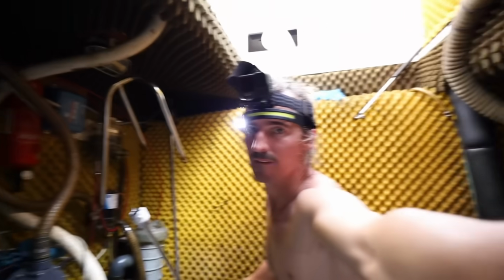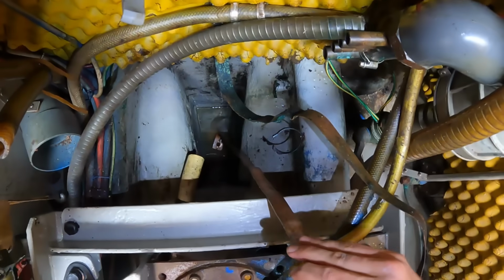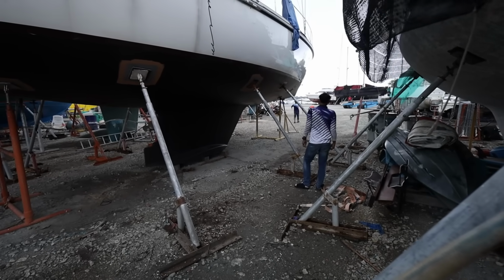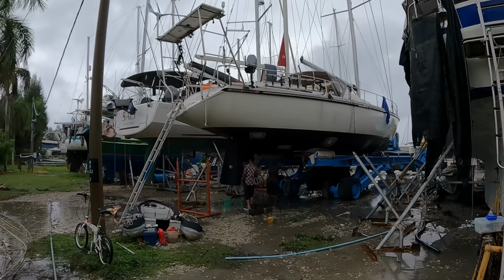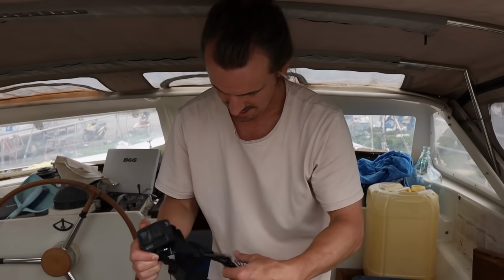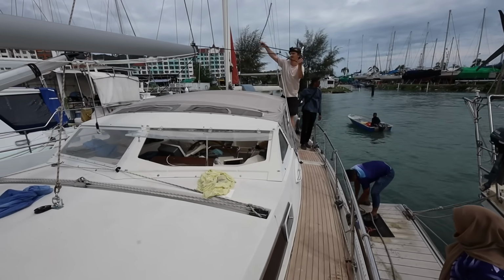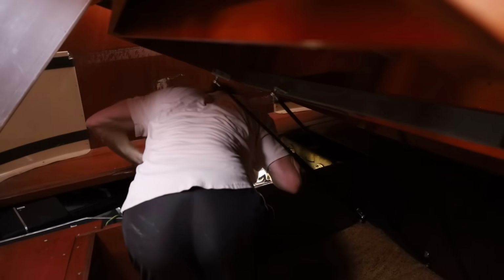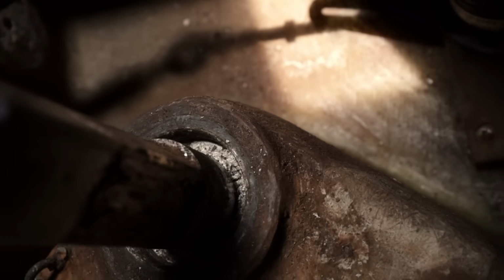Discovering a possible MAJOR ISSUE on SPLASH DAY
Yes!! It's finally here. After 12 long months on the hard we are getting launched today!! The feelings and emotions are really running high as we take a huge step to rejoining our cruising life! Things don't go to plan unfortunately with the weather for the first time in months deciding to poor down with rain most of the day. We also find a possible massive problem once in the water which might have us back on land before we know it... YIKES

Our patrons are the ones that make this all possible and without them, we would not be where we are today. When you sign up you not only get access to all our videos weeks before the public you also have a direct line to us and we try and get to know all our patrons. Ask us a question, give us advice let us know what you want to see, we love to talk to our crew as much as we can.

00:00 Introduction
00:49 Bonding Strap Install
03:10 Splash Day BABY!
12:02 Talking about issue